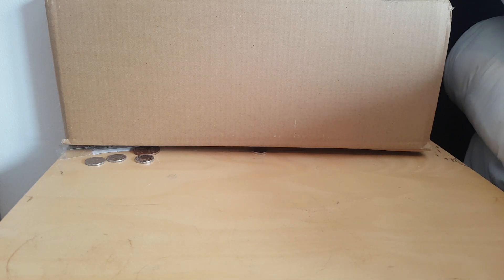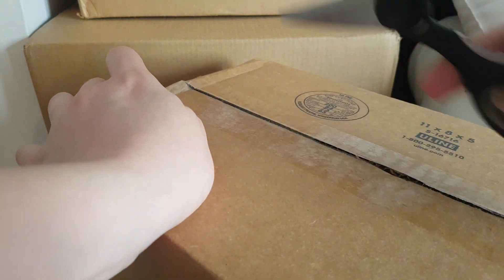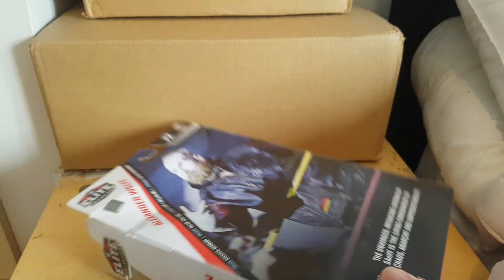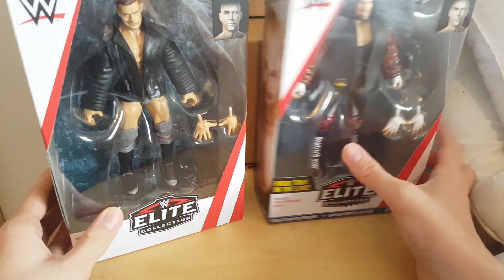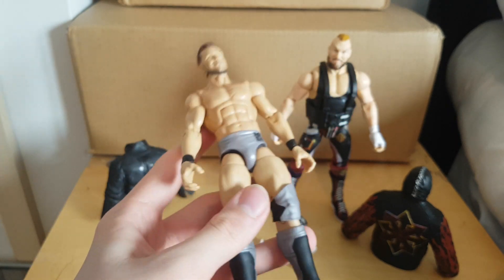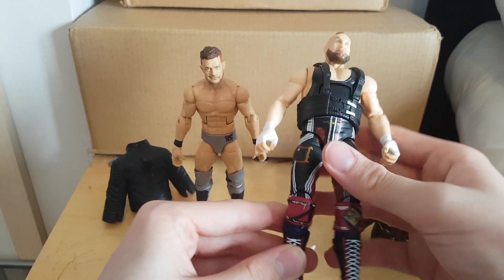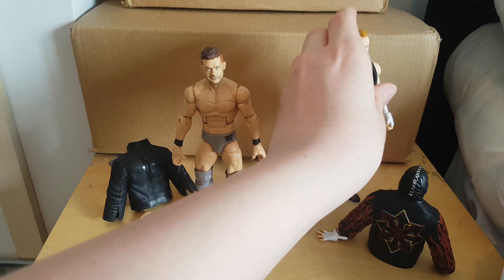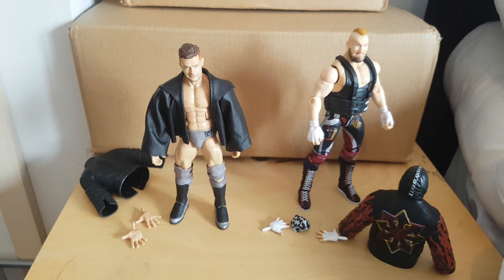FINALLY! NEW *RARE* WWE ELITES! - Balor Boxings #54